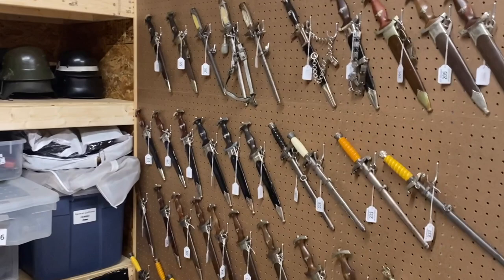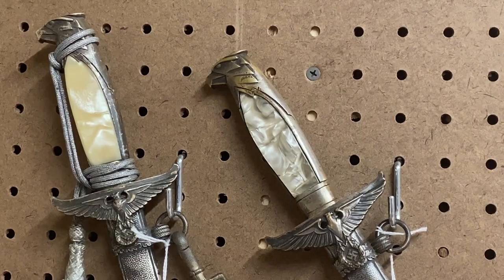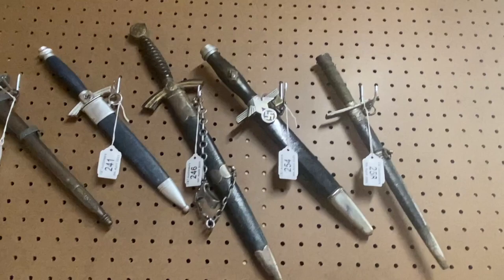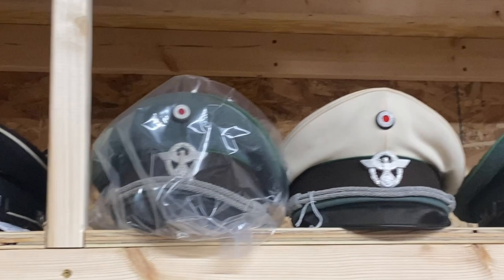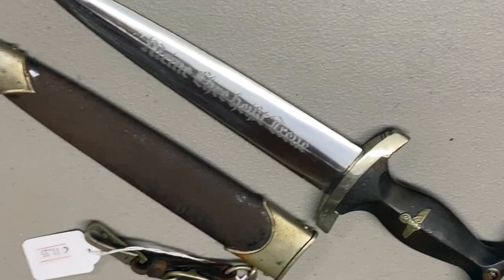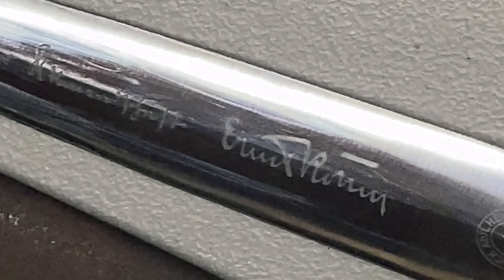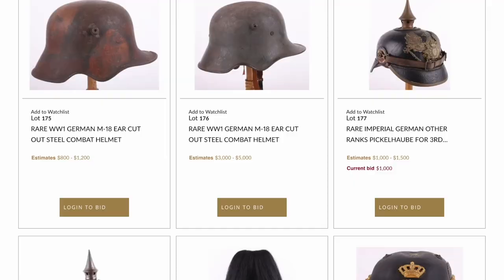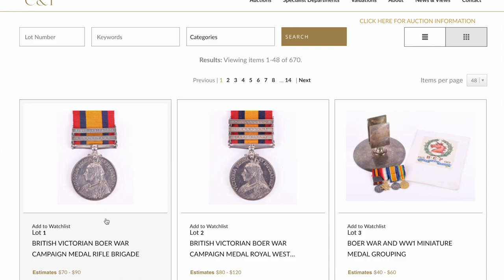Rare WW2 German Daggers, Helmets & More | An Auction Preview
Our Militaria Specialist, Matthew, talks through some of the exciting lots we have coming up in our Fine Militaria (US Based) auction! This online auction will take place on Wednesday 5th April from *13:00 BST* (editing mistake in video shows 16:00 GMT)... view the full auction catalogue and register to bid in this sale over on our

Following this auction, the next Militaria auction will be a UK auction taking place on the 19th & 20th July 2023. To consign items to this auction, or for free valuations, fill out one of our online valuation forms or contact our office!